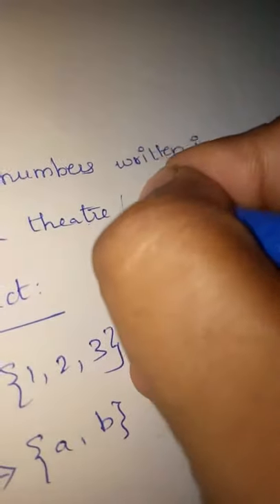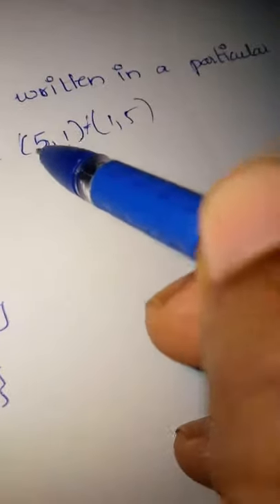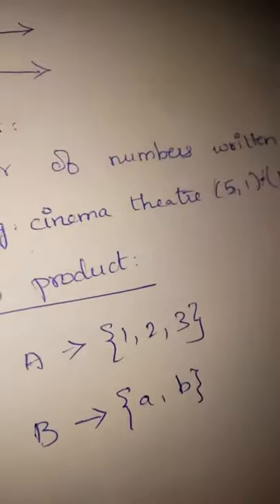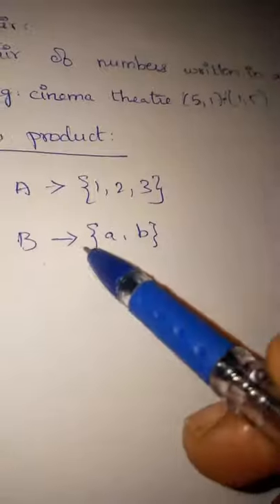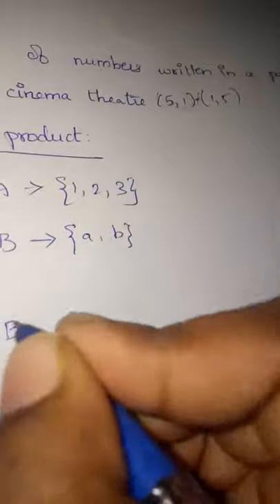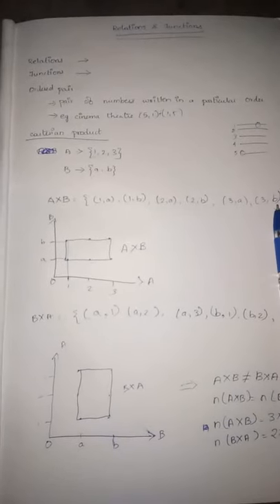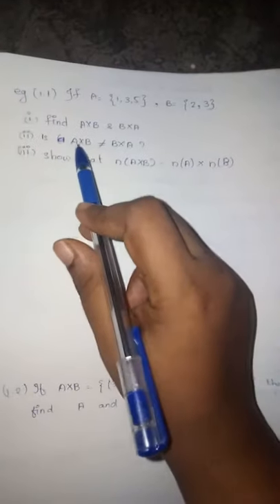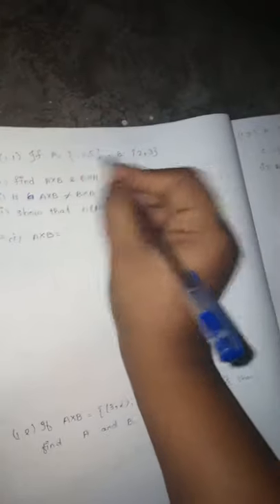10 std maths episode 1 excersice 1.1 and example sums